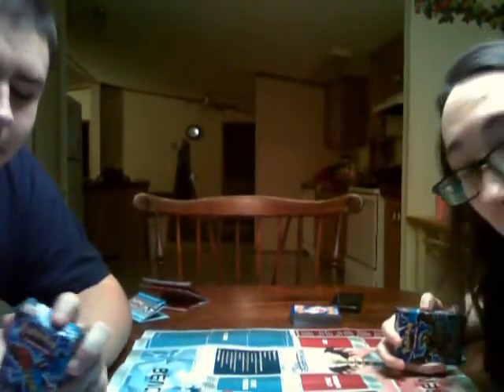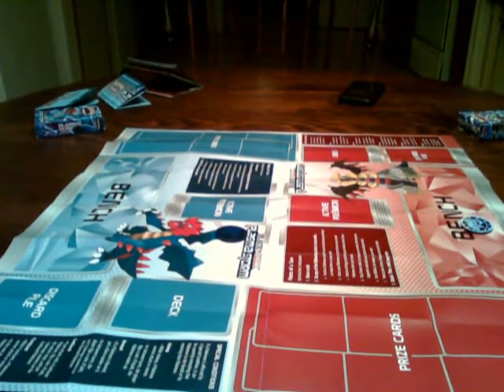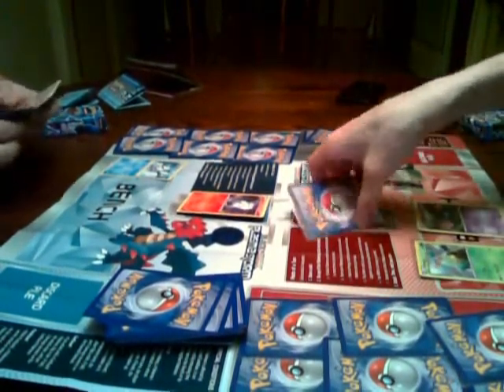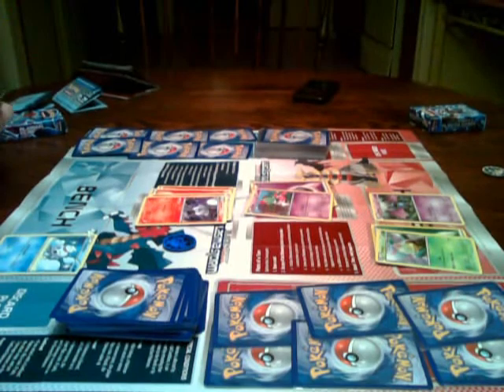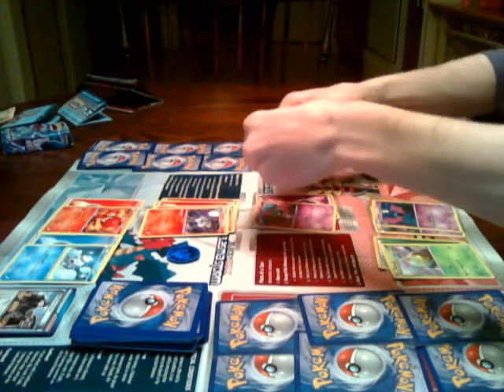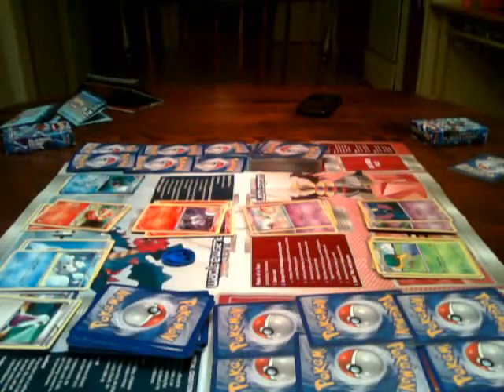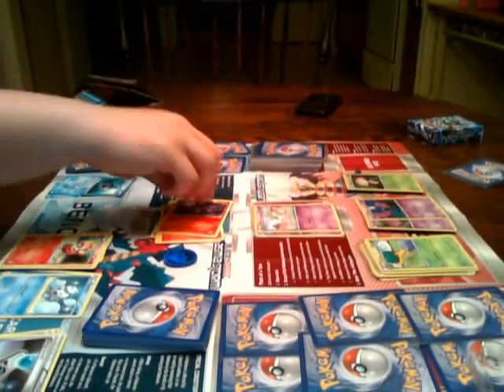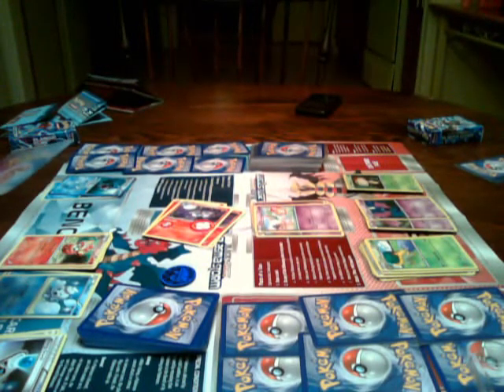Pokemon TCG: PlasmaShadow Vs. PlasmaClaw Deck (Review/Battle)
Pokemon Plasma Storm: PlasmaShadow and PlasmaClaw Deck battle/review.